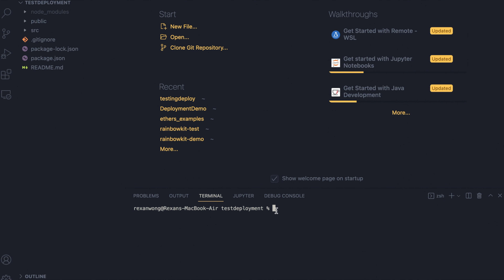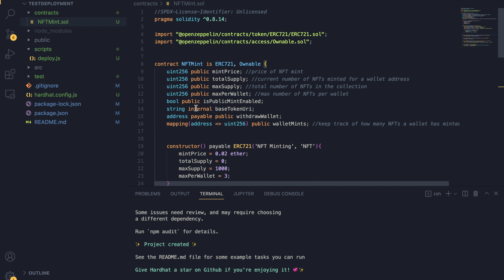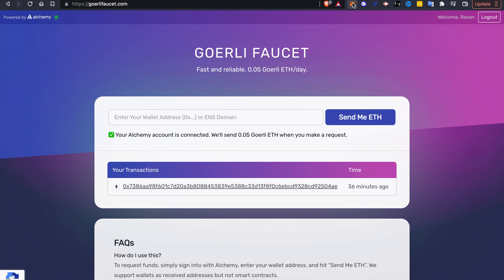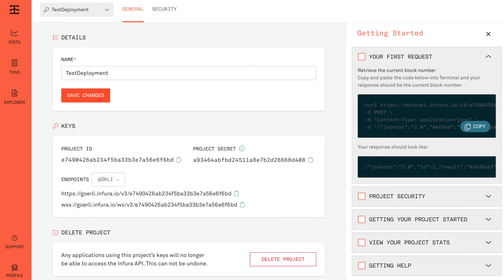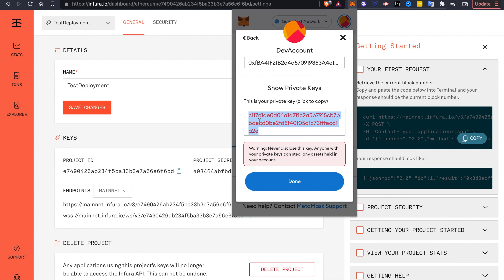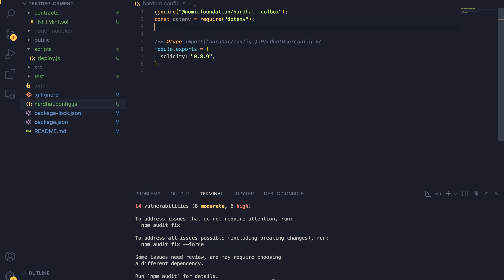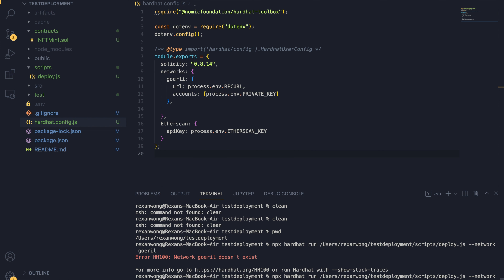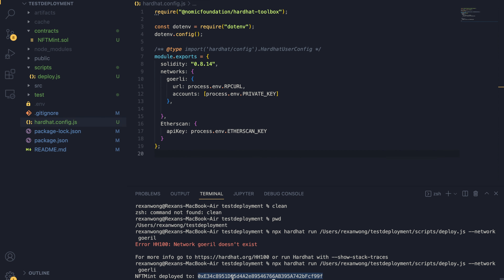How to Deploy a Smart Contract on an Ethereum Testnet w/Hardhat | IEEE Hackathon 2022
In this video we will go over how to deploy a smart contract onto the goerli testnet.  Note that the deployment process is also applicable to other testnets as well as the mainnet.

About IEEE Blockchain Hong Kong
The IEEE Hong Kong Blockchain Local Group is under the IEEE Hong Kong Section. With the strong support from the Hong Kong Section as well as the IEEE Blockchain Initiative, we successfully made our debut in 2022 under the leadership of the co-founders, Simon Au Yeung and Duncan Wong, who are also our group's first co-chairs.